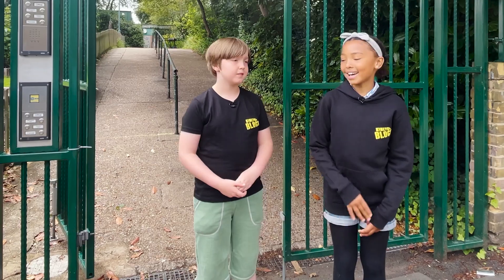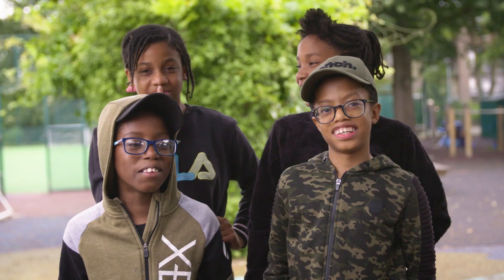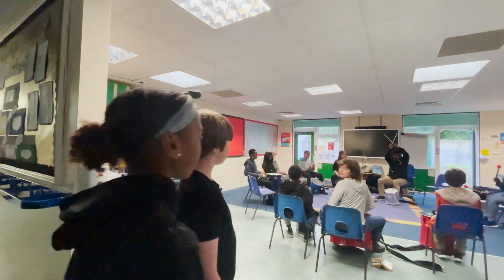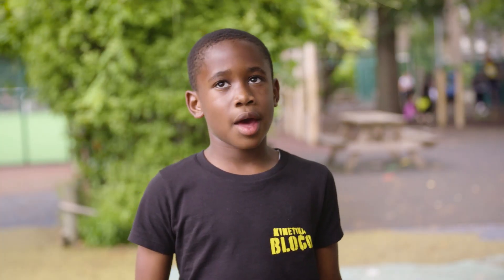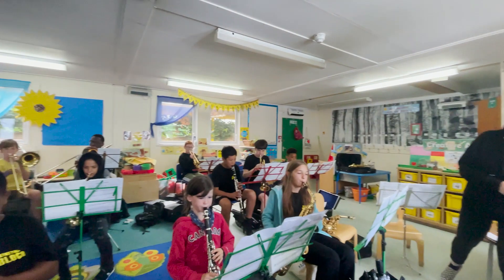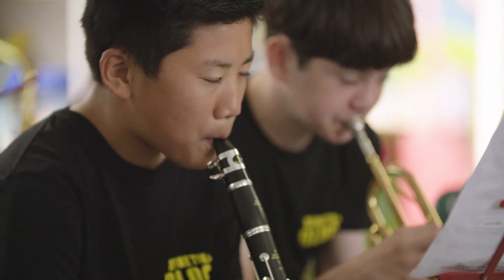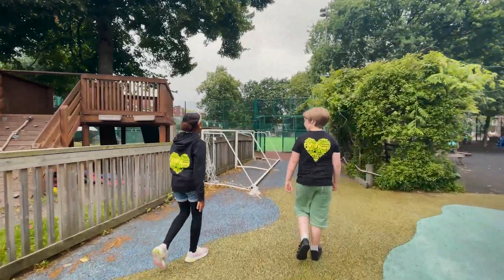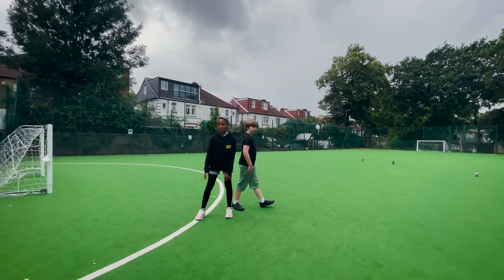Kinetika Bloco Junior Summer School Highlights Tour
This Summer we had 80 young people gather together at Streatham Wells Primary for our Junior Summer School. For 5 days they learnt new music, created their own pieces, made friends and had a lot of fun!

Thank you to Romy and Barnaby for giving us a little tour of what happens and how it all works!

And Big Thank You to our funders Arts Council England, Thrale Almhouses, Lambeth Council and our Chase the Sun runners! This project was a part of Lambeth Summer of Food and Fun part of the Mayor's Fund for London initiative.

Filmed by Spiked Media at Streatham Wells Primary